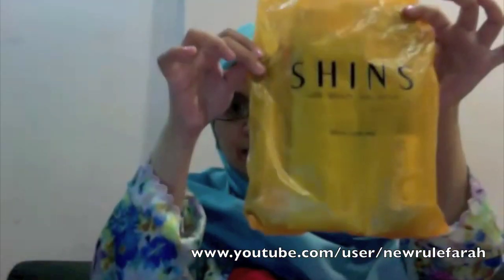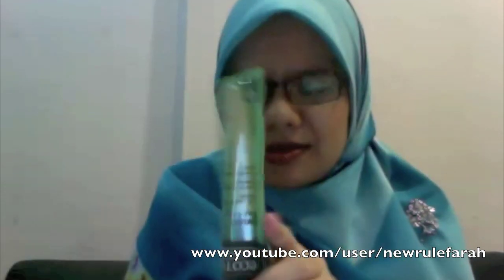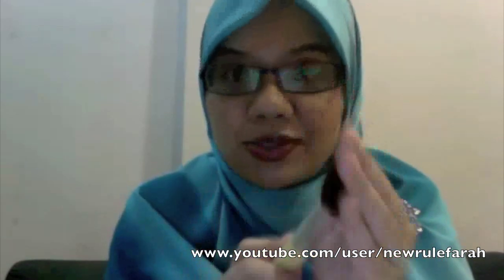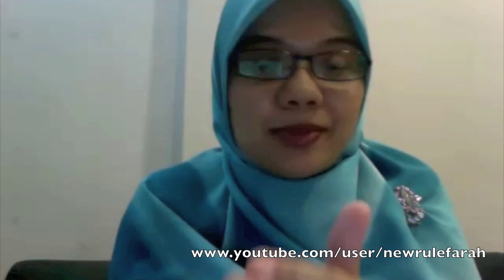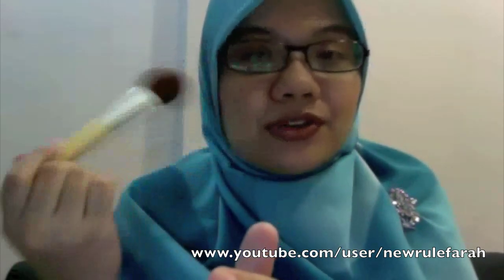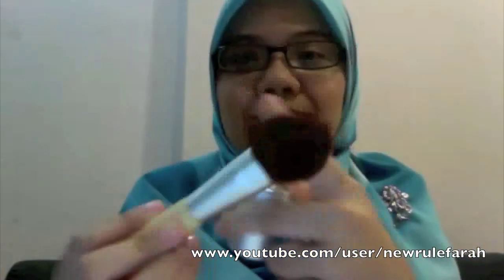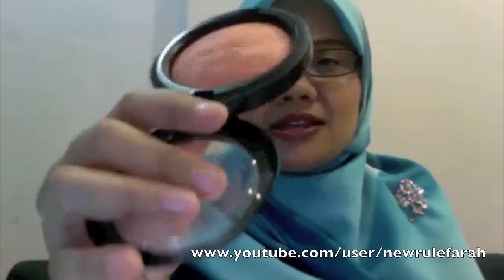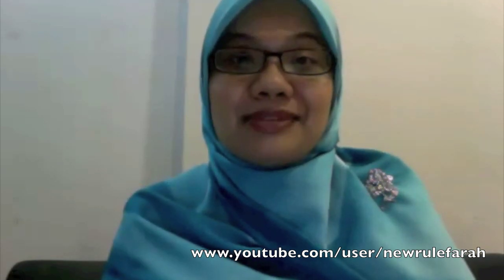Haul: Ecotools & MAC Stereo Rose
Hi everyone! I gave into the hype and bought the famous Stereo Rose. Do I like it? I LOVE IT! Hehehe... It gives a very nice flush to my skin. Heck, I was even contemplating getting a back up but I restrained myself. I had to as I have more blushes than I need at the moment and maybe more with the Venomous Villains collection coming out soon. If only I can have a look at the pictures and swatches of the blushes on blogs but its not out yet! Come on bloggers! Impress me! Hehehe... :)